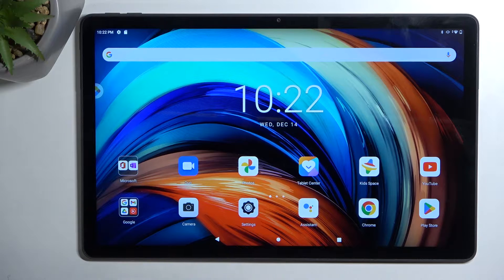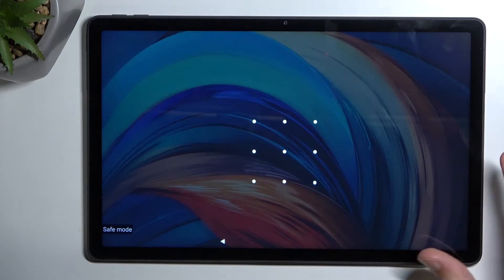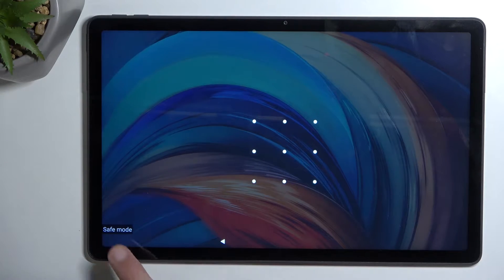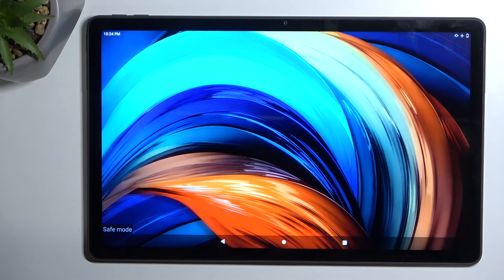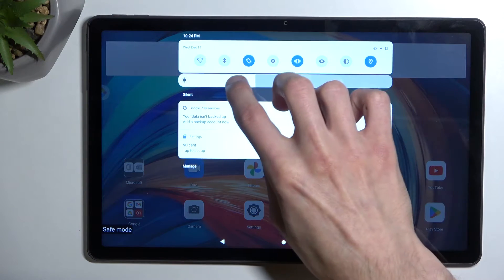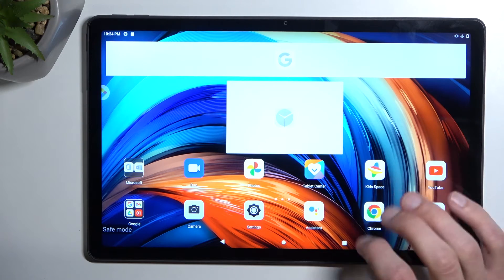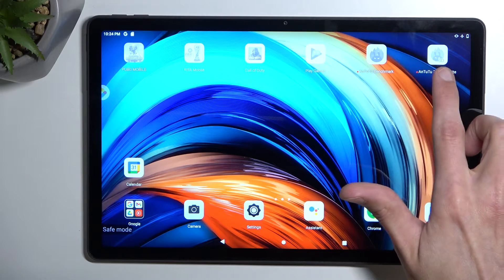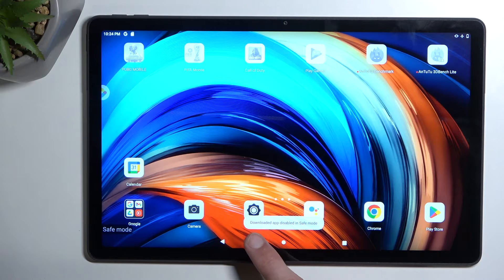LENOVO Tab P11 Plus - How To Enter Safe Mode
Check more info about LENOVO TAB P11 PLUS :
Safe mode is a diagnostic mode that starts the device with only the system apps and services running. It is used to troubleshoot problems and to identify software conflicts that may be causing the device to crash or behave unexpectedly. To enter safe mode on a Lenovo Tab P11 Plus, you can try the following steps:

Press and hold the "Power" button until the power menu appears on the screen.

Tap and hold on the "Power off" button until the "Safe mode" option appears.

Tap on the "Safe mode" button to enter safe mode.

This will start the device in safe mode, and you will see "Safe mode" written in the bottom corner of the screen. In safe mode, you can test the device's performance and identify any issues that may be caused by third-party apps or services. You can exit safe mode by restarting the device normally.

The exact steps and options may vary depending on the device's software version and settings. If you're having trouble entering safe mode on your Lenovo Tab P11 Plus, you can try looking for a tutorial online or contacting Lenovo customer support for assistance. Safe mode can be useful when you're experiencing problems with your device, but make sure to exit safe mode when you're done troubleshooting to restore the full functionality of your device.

How to enter safe mode on LENOVO TAB P11 PLUS ?
Where is safe mode on LENOVO TAB P11 PLUS ?
How to find Safe mode on LENOVO TAB P11 PLUS ?
LENOVO TAB P11 PLUS Safe Mode ?